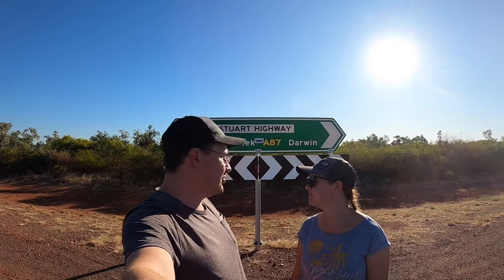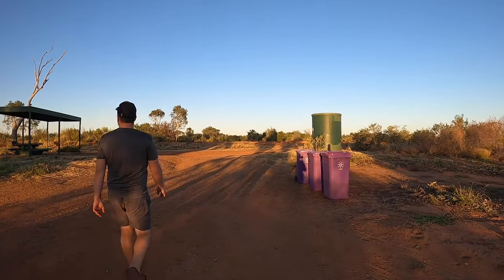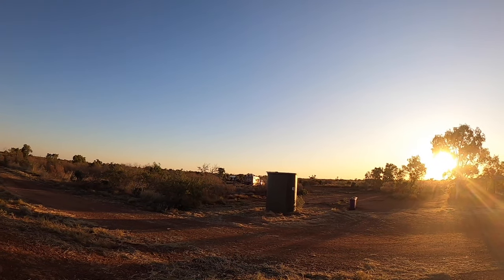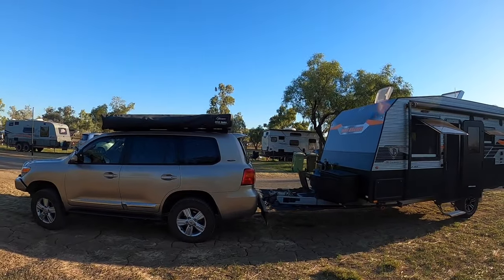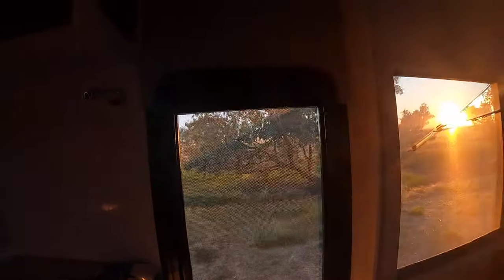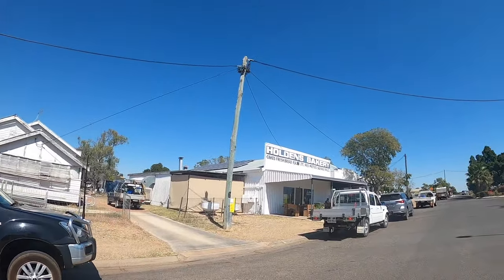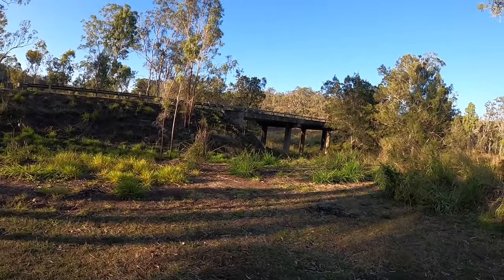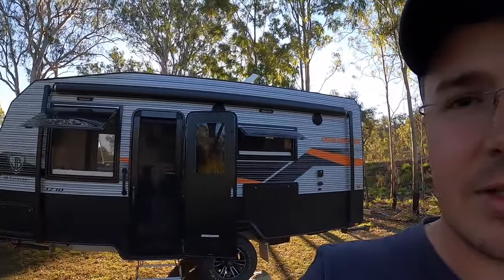1600km's to ESCAPE the Desert! | FREE Camping in Queensland | Lap of Aus | Ep 15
This episode we leave the Northern Territory behind and head into Queensland, staying at some beautiful free camps.